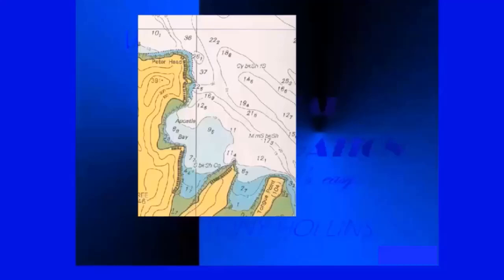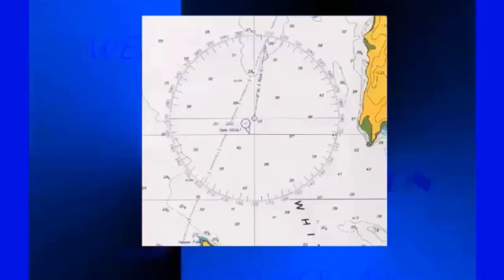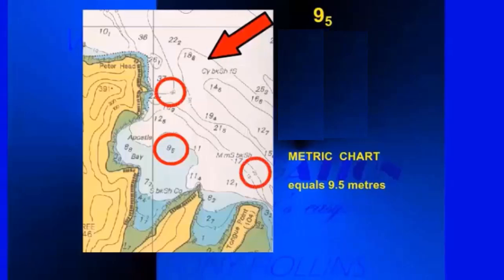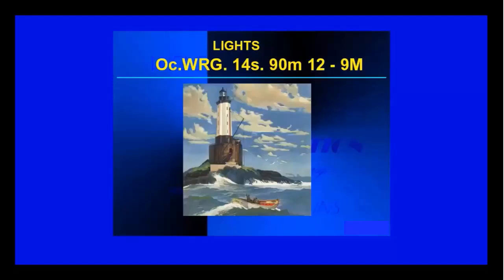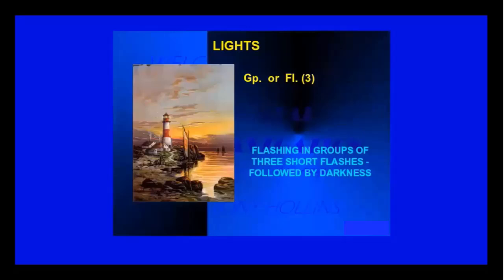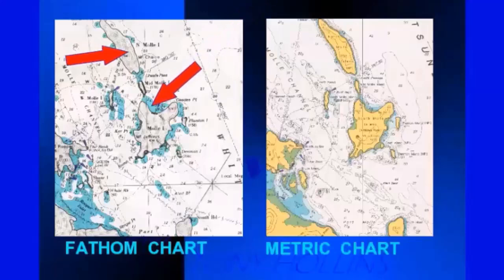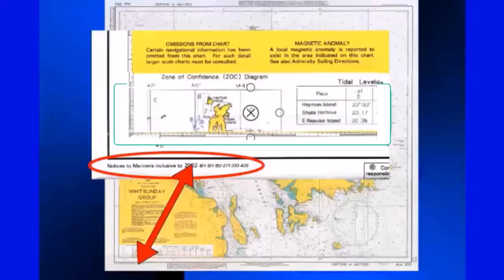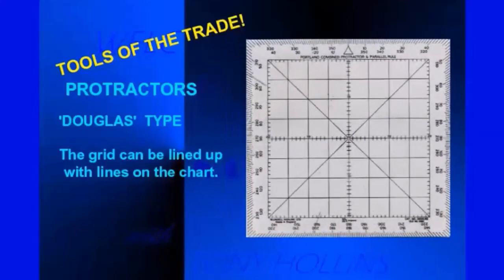2. Learn to read a chart and understand symbols and lights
This video is the second is a series of videos and covers basic chart reading and understanding chart symbols and lights in coastal navigation. It is suitable for boating newcomers and for professionals who need to conduct revision or are preparing for an assessment.